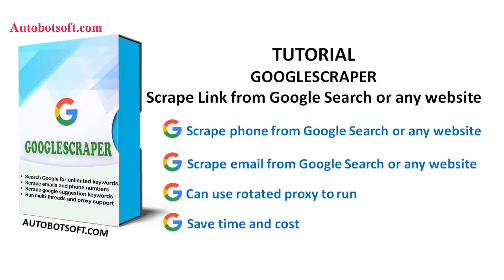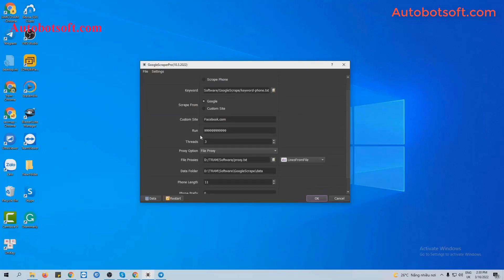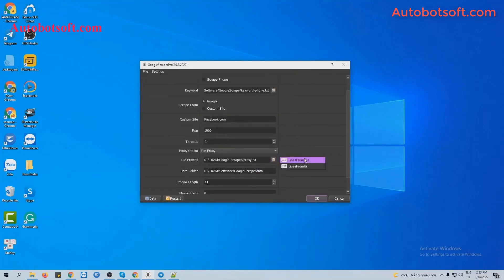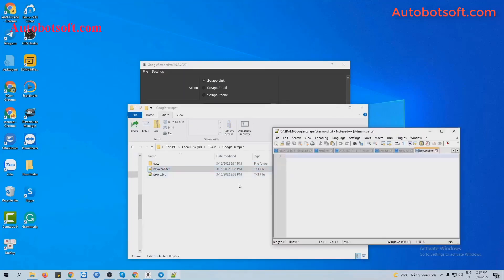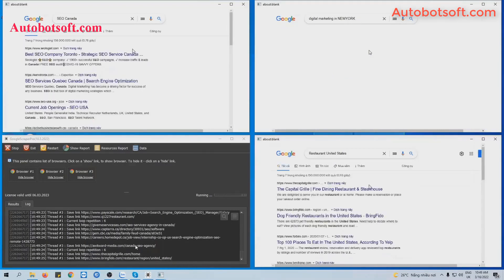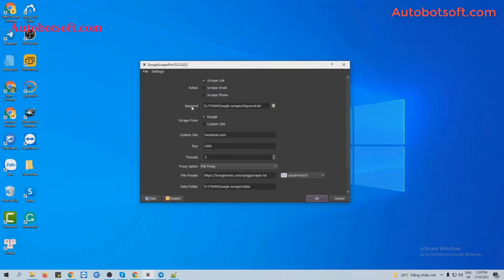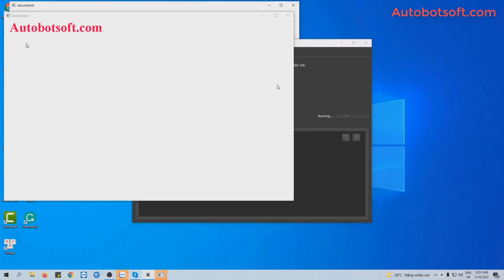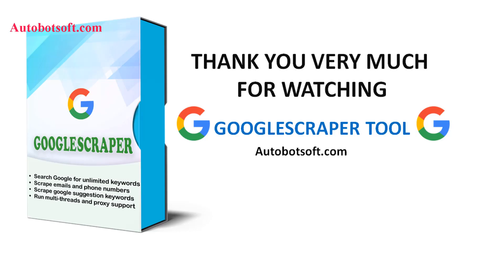Scrape links from Google, Facebook, Insta, etc. or any webs using GoogleScraper tool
Outstanding Features of Google Bot:
Auto Colllect email from Google Search or any website
Auto Colllect accurate information
Can use various keywords to run at the same time
Support with various threads;